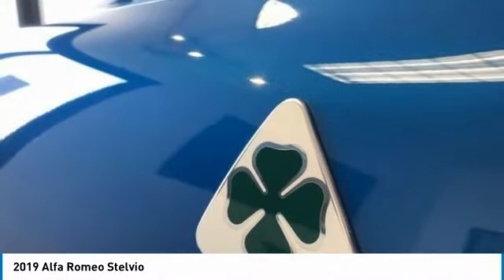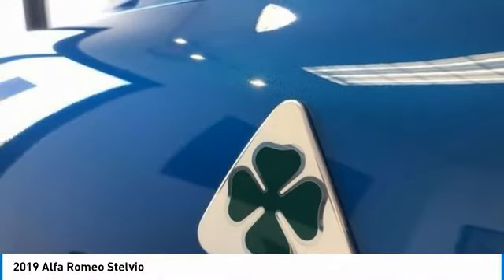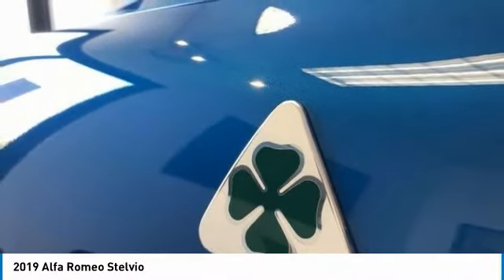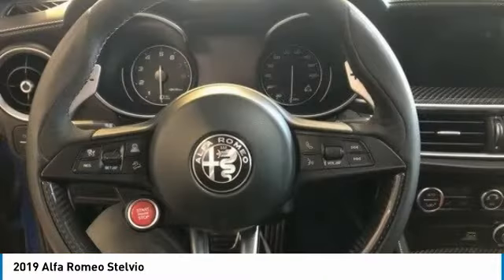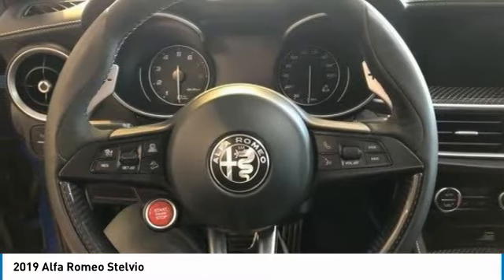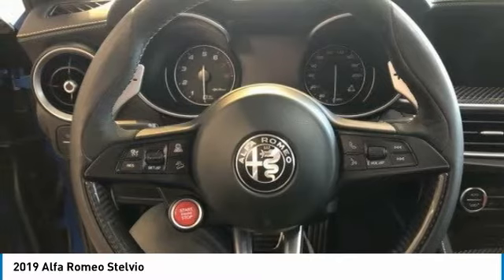2019 Alfa Romeo Stelvio I29460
2019 ALFA ROMEO STELVIO Columbus, OH
Stock# I29460

Byers Imports
401 North Hamilton Rd

1-OWNER CARFAX VERIFIED! *DESIRED FEATURES:* AWD, Navigation, Rear Camera, Leather, Remote Start, Htd Seats, Power Liftgate, Blind Spot Monitor, Bluetooth, SiriusXM, Memory Seats, Premium Audio.

This all wheel drive 2019 Alfa Romeo Stelvio Quadrifoglio is one of those used cars Columbus, OH shoppers seek out for its Misano Blue Metallic exterior with a Black Interior. With 1,282 miles this 2019 Stelvio with a 2.9 l engine is your best buy near Columbus, OH.

*TECHNOLOGY FEATURES:* Keyless Start, Multi-zone Climate Control, Steering Wheel Audio Controls, Keyless Entry, Auxiliary Audio Input, Anti Theft System, Rear Seat Audio Controls, MP3 Compatible Radio, Memory Mirrors, HD Radio, AM/FM Stereo, Garage Door Opener. Your Misano Blue Metallic 2019 Alfa Romeo Stelvio Quadrifoglio near Columbus, Ohio is available for immediate test drives in Columbus, OH.

The Byers Collection serves Columbus, OH. You can also visit us at, 401 N Hamilton Rd. Columbus OH, to check it out in person! The Byers Collection Used car dealership only sells used cars Columbus, OH buyers can trust for safety and worry free driving.

*MECHANICAL FEATURES:* This Alfa Romeo Stelvio comes factory equipped with an impressive 2.9 l engine, an 8-speed automatic w/od transmission.

*INTERIOR OPTIONS:* Automatic Climate Control, Heated Rear Seats, Heated Steering Wheel, Dual Power Seats, Premium Synthetic Seats, Power Drivers Seat, Leather Wrapped Steering Wheel, Cargo Shade, Adjustable Lumbar Seat(s), Adjustable Steering Wheel, Air Conditioning, Bucket Seats, Driver Illuminated Vanity Mirror, Pass-Through Rear Seat, Passenger Illuminated Visor Mirror, Rear Window Defroster, Vanity Mirrors, Bench Seat, Floor Mats

*EXTERIOR OPTIONS:* Aluminum Wheels, Power Folding Mirrors, Privacy Glass, Auto Headlamp, Spoiler / Ground Effects

The The Byers Collection used car dealership in Central Ohio is an easy drive or fly in from anywhere in the United States. Our car lot sits just east of Columbus, OH where your 2019 Alfa Romeo Stelvio Quadrifoglio will be waiting for your test drive and/or shipping instructions.

When shopping for used cars Columbus shoppers prefer the short drive to Columbus, OH. We're glad you found this pre-owned Alfa Romeo Stelvio for sale at our used car dealership near Columbus, Ohio in Columbus, OH. Looking for Audi financing? Our The Byers Collection finance specialist will find the best rates available for this pre-owned Alfa Romeo Stelvio for sale. The Byers Collection has new cars for sale and used cars for sale in Columbus just east of Columbus. So, if you're shopping used car dealerships in Columbus, OH consider driving just past Bexley, OH to Columbus where you'll experience Central Ohio's preferred Audi dealer service, sales and the The Byers Collection difference!

The Byers Collection Used Car, Truck, SUV And Van Super center stocks the vehicles Columbus, OH shoppers prefer like this 2019 Alfa Romeo Stelvio Quadrifoglio stock # I29460.